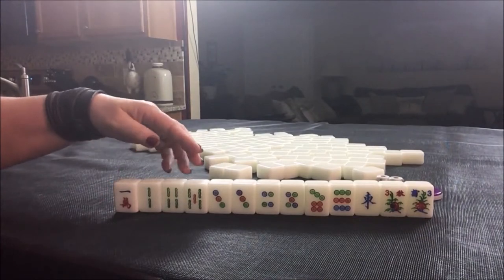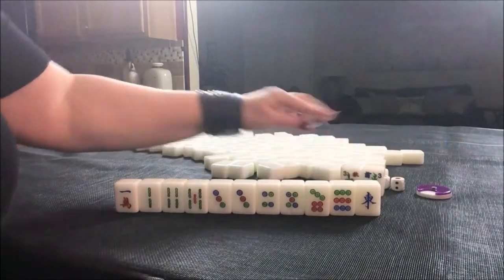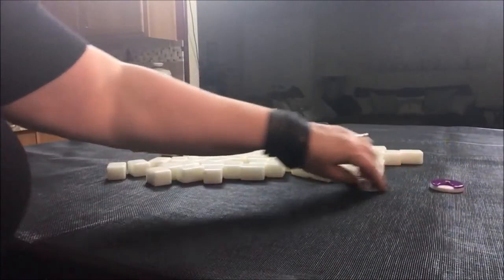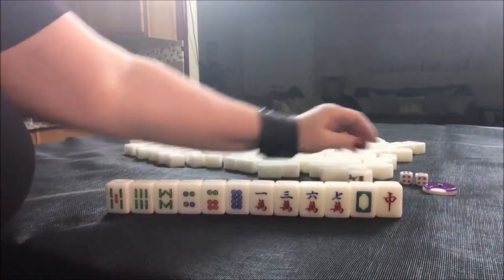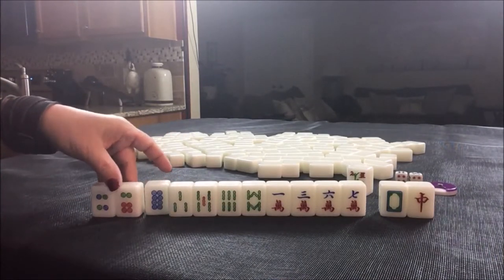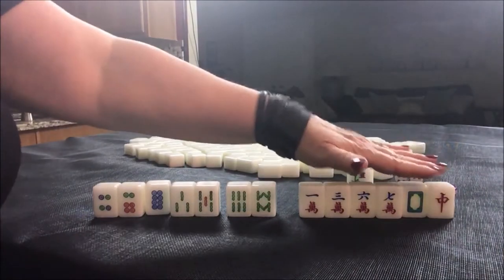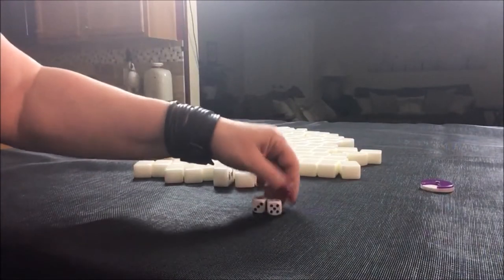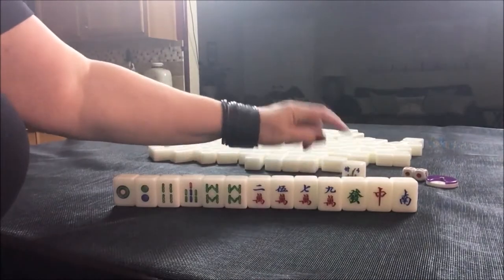Hong Kong Mahjong Random Pulls 20190329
Mahjong or Mah Jongg is the 4-player Chinese tile game.  These Random Pull exercises (aka WWYD [What Would You Do])  for Cantonese mahjong using Hong Kong scoring simulate the drawn tiles at the beginning of a hand and will build your confidence in decision making as you learn how to play mahjong.

Michele Frizzell
Instructor, Author, Speaker
6175 Hickory Flat Hwy Ste 110-335